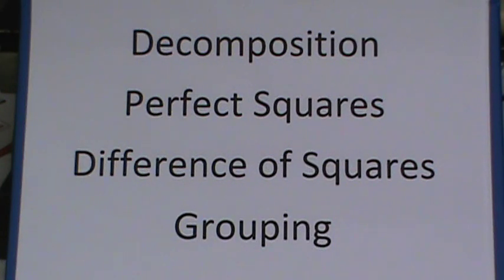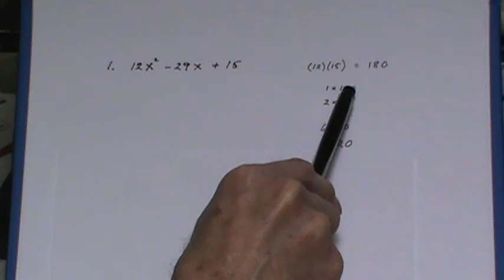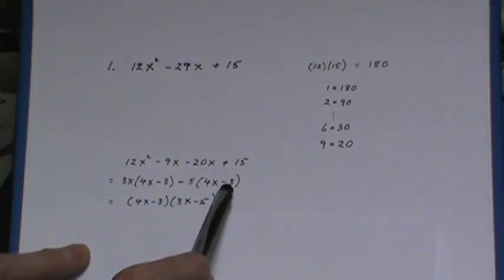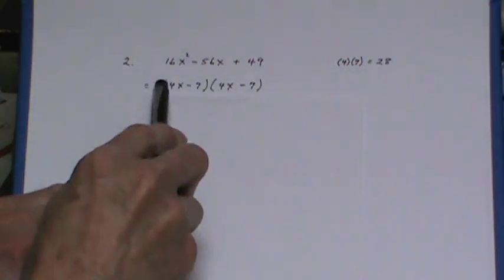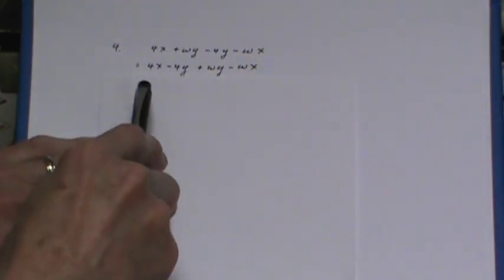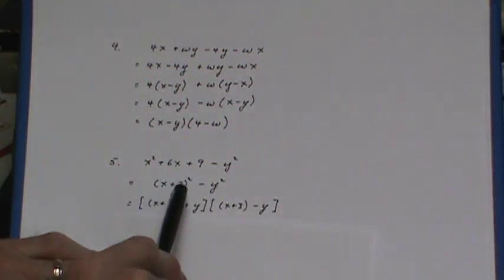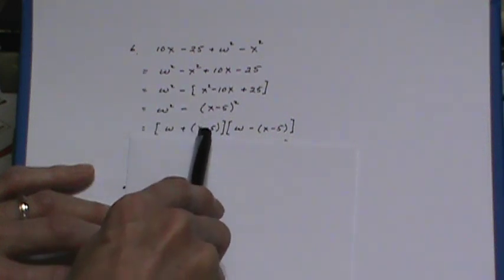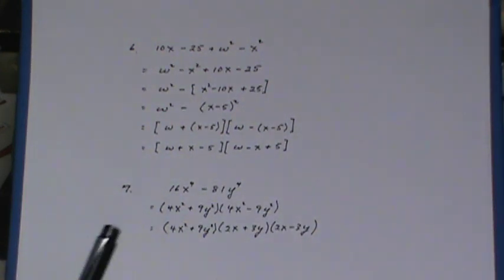Factoring by Decomposition, Perfect Squares, Difference of Squares, Grouping (Grade 10 and Grade 11)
A test involving all these methods is given along with a discussion of how to recognize the different types of factoring.